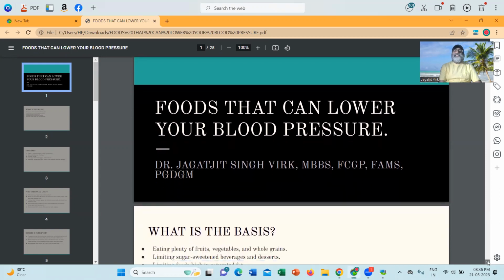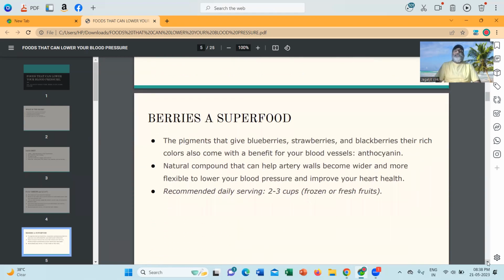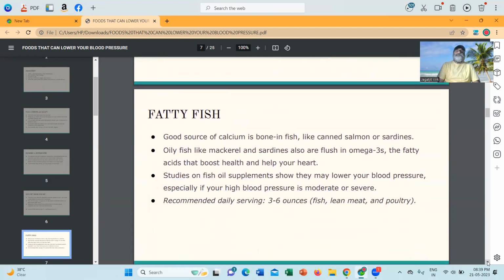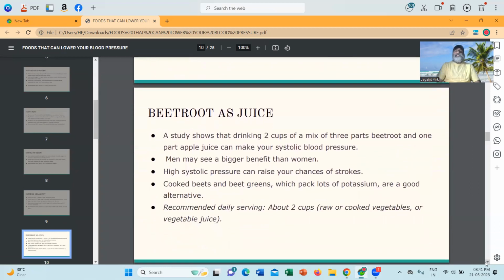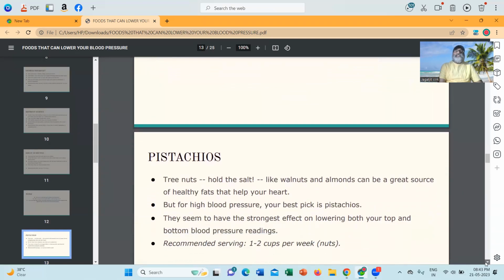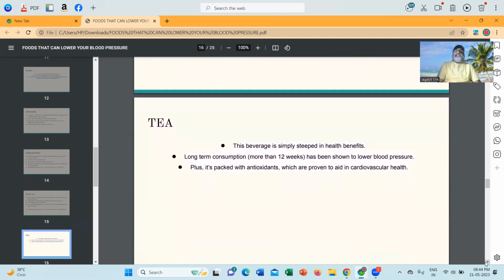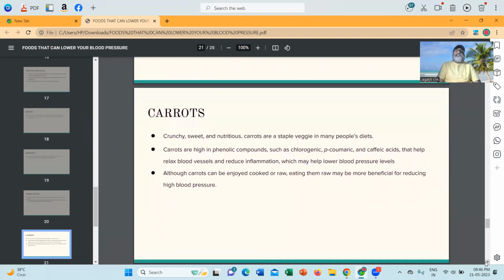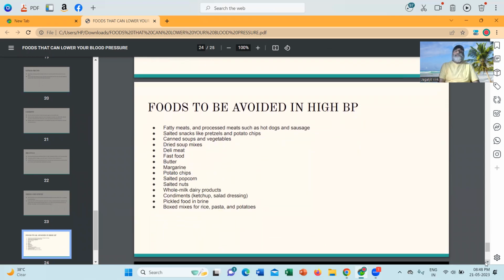Foods That Can Lower Your High Blood Pressure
You know, your high blood pressure is a symptom of some underlying cause, which you don't know. You try to lower the symptom of high BP with drugs, whereas the underlying cause remains as it is. When we treat this high BP with food as a medicine, we treat the underlying cause of the problem with the nutrients and antioxidants in the food. This way it gives us a permanent solution to the problem. In this video, you will know the food items which can lower high blood pressure.